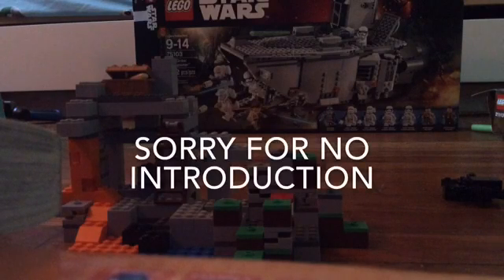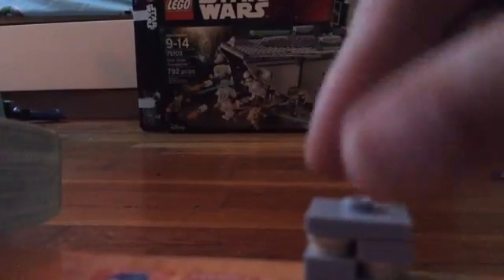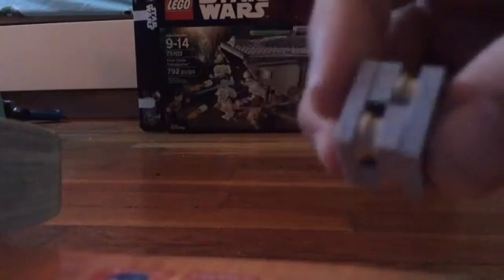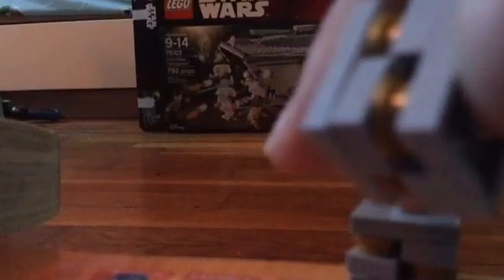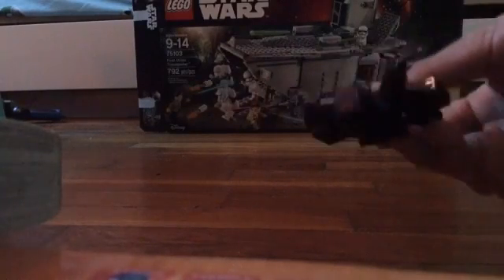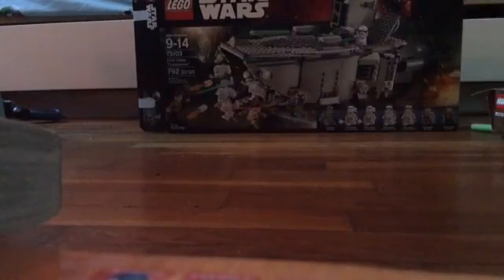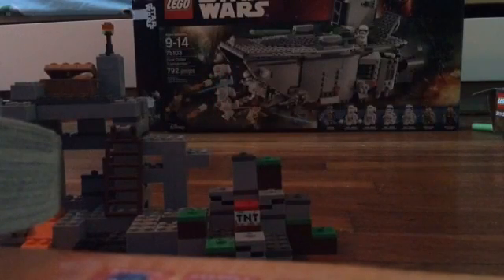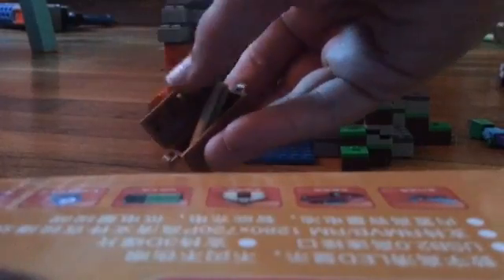Temmie reviews #1 Lego minecraft set "The cave" 30 sub specula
You asked for it and I delivered here it is more Lego so just a reminder minecraft Lego on its way at the end of summer I will buy 2 minecraft sets so look out for that.
I know holly crap that was a long link!